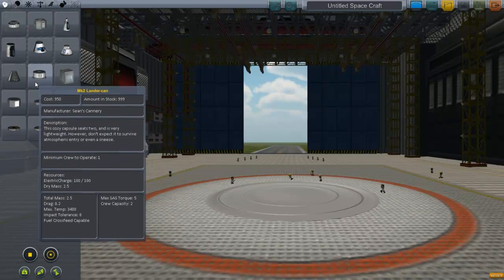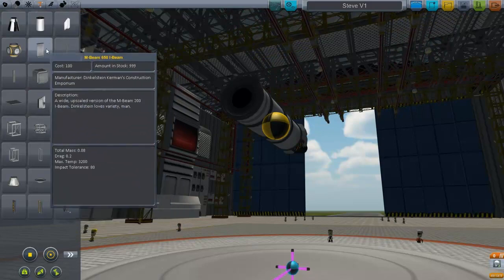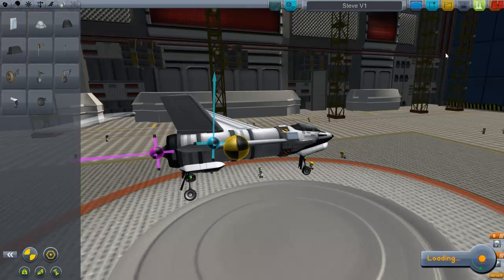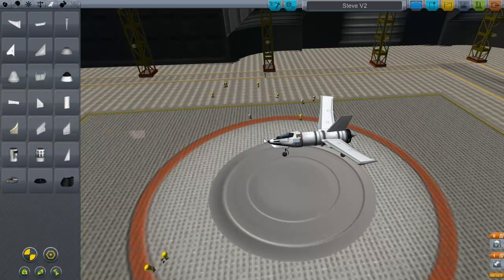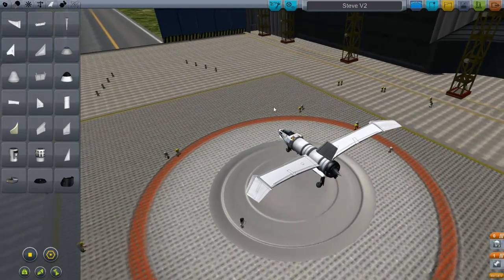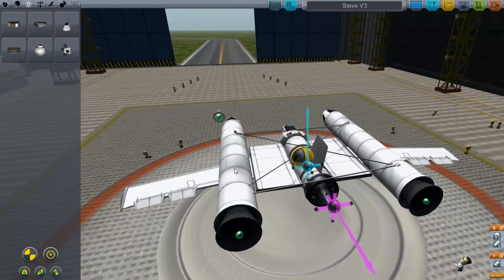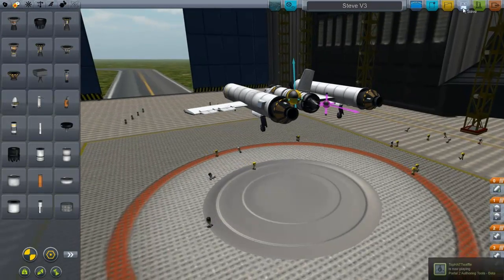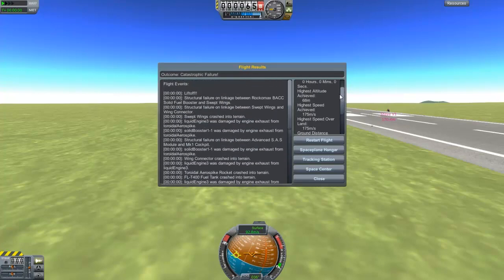Motanum Aerospace Incorporated - Steve Missions [Part 1] - [Kerbal Space Program]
My lets play video of Kerbal Space program. My fake company called Motanum Aerospace Incorporated takes its first series of missions, called the Steve's Mission (Which I figured out could be SteV1, SteV2, etc).

Let me know if you would like me to do more videos of my space program and how it evolves! I fought a bit with fraps, but the game runs pretty smooth! A definately must buy for everyone interested in space.